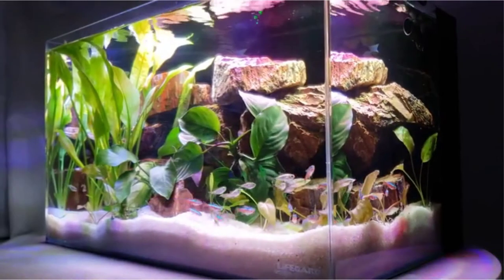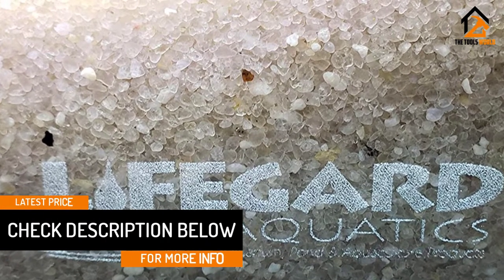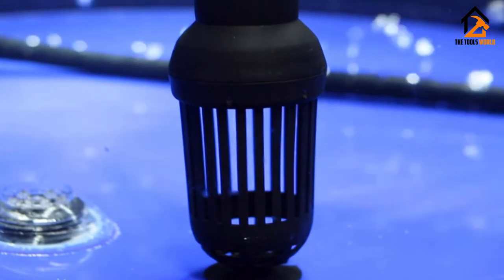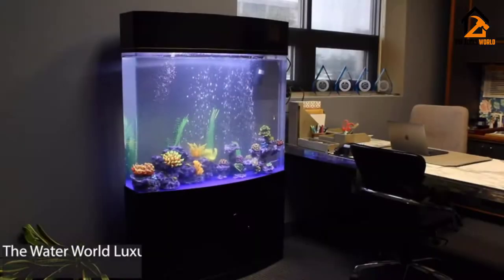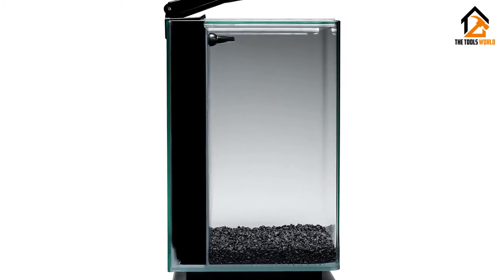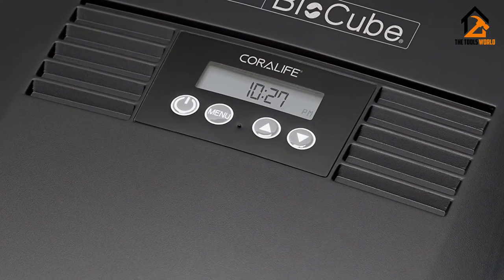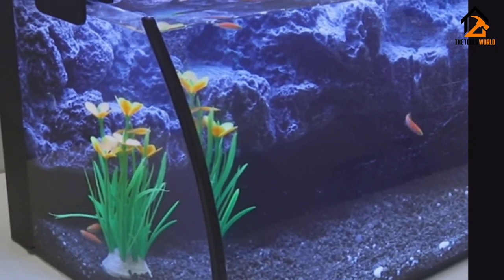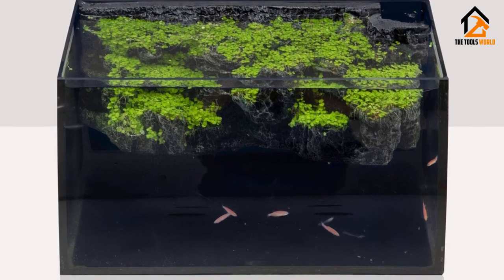Best Fish Tanks [Top 5 Picks]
▶️ In This video, We recommended the top 5 best Fish Tanks.

▶️ 5. Lifegard Aquatics Crystal Aquarium Fish Tank.

▶️ 4. Penn-Plax Water World Luxury Large Bow Front Acrylic Aquarium.

▶️ 3. MarineLand 5 Gallon Portrait Glass LED Aquarium Kit.

▶️ 2. Coralife LED Biocube Aquarium.

▶️ 1. Hygger Horizon 8 Gallon LED Glass Aquarium Kit.

Are you searching for the Best Fish Tanks? So now you are in the right place to get the valuable info on Fish Tanks.

In this video, we shortlisted the top 5 Best Fish Tanks on the market in 2021. We made this list based on our personal opinion. After performing our research based on their price, quality, durability, brand reputation, and other related issues we ranked them with no particular request or influence.

We have tested each Fish Tanks and tried to include in-depth information on Fish Tanks in our Video which will be enough to fulfill all of your needs. We recommended The Top 5 Fish Tanks In this video. All of them are maintaining quality. If you want to buy Fish Tanks, we think this list will be very helpful to you.

We hope you like the Fish Tanks we selected for this year. If you have any questions related to the Fish Tanks which are listed here, please leave a comment down below and we will get back to you as soon as possible.